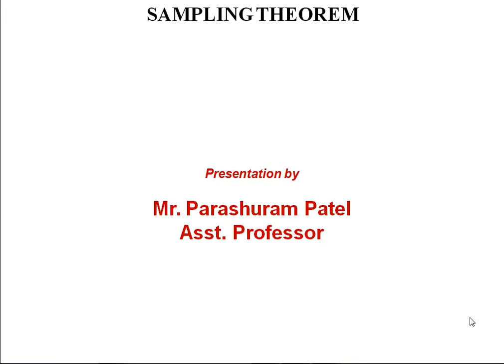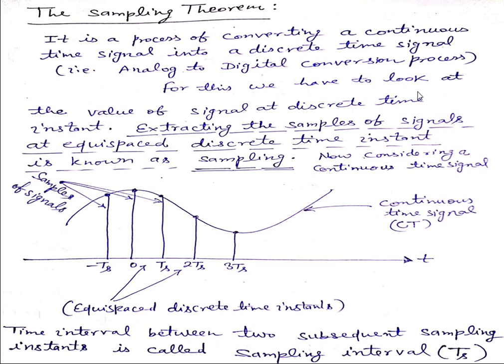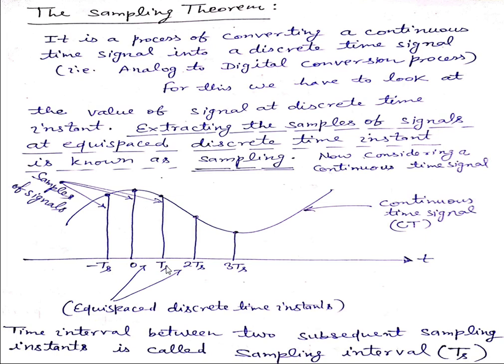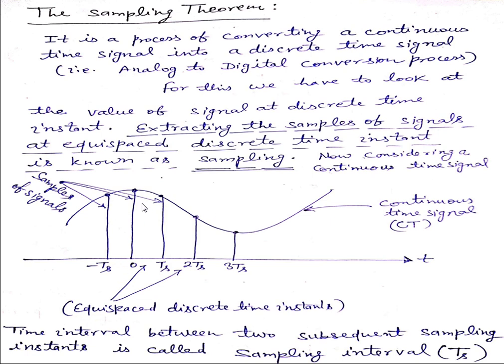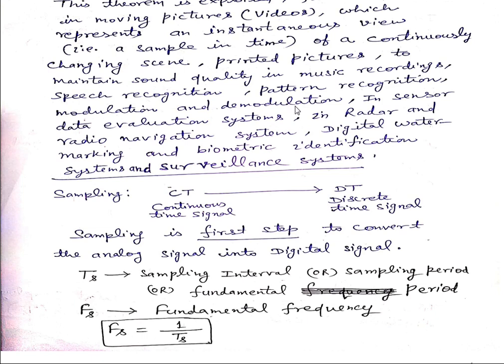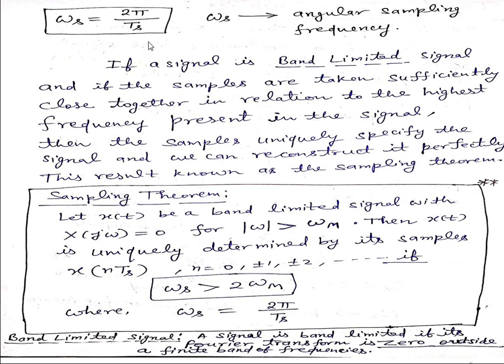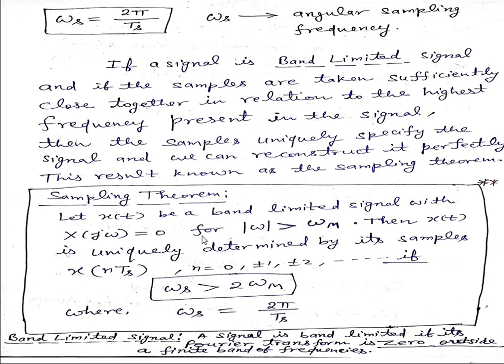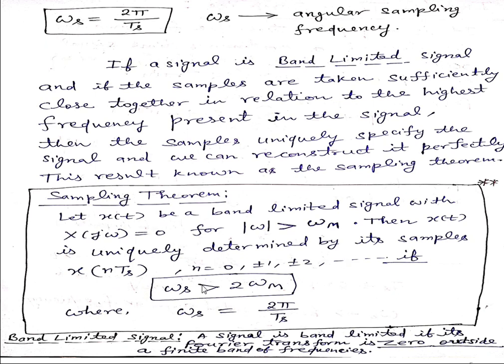Sampling Theorem Introduction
Sampling Concepts, Signal System/Engineering Course/ECE/EE/EI/BTECH/BE